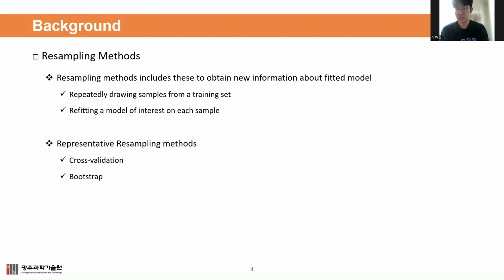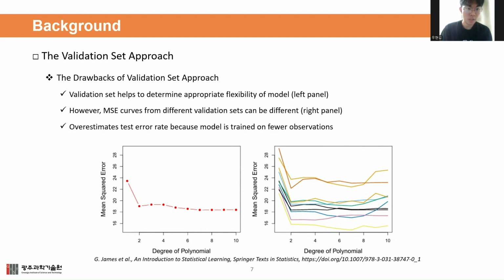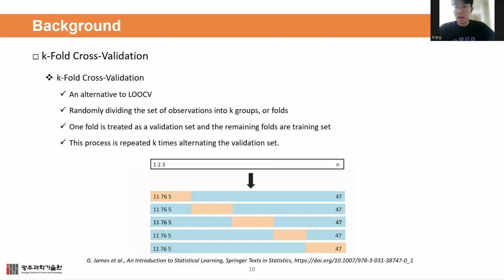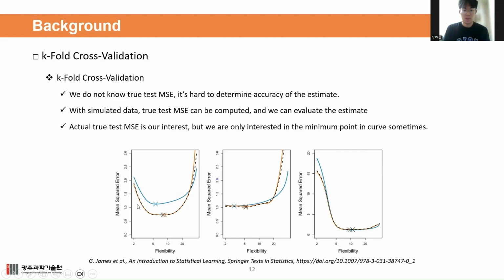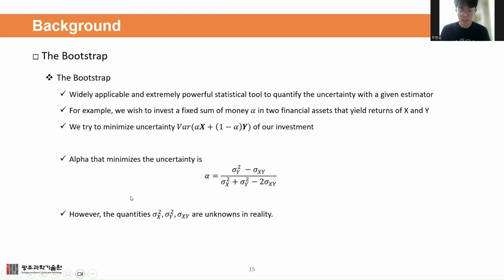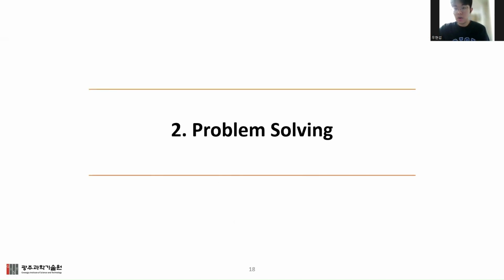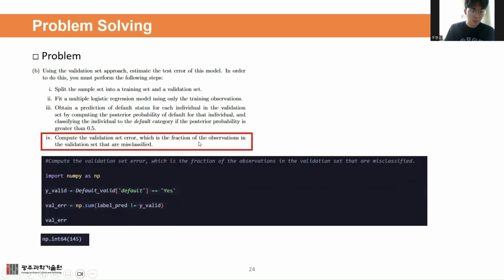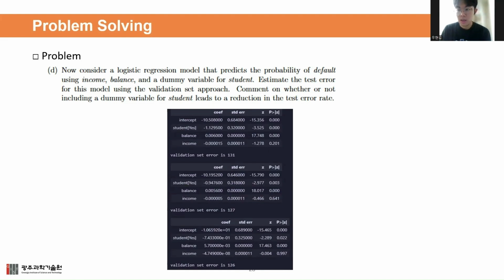2025 FALL ML/DL HW#2